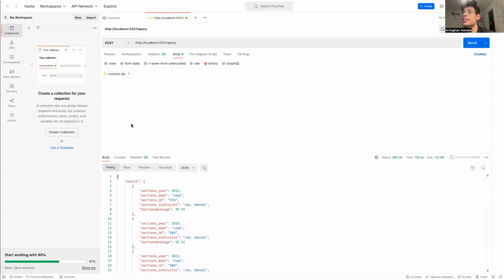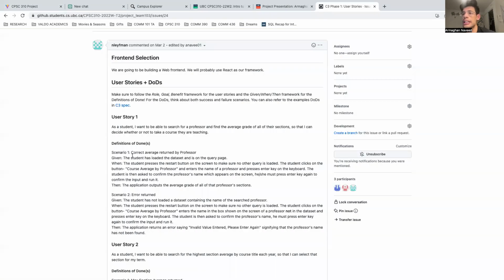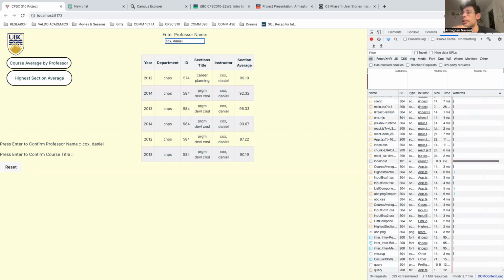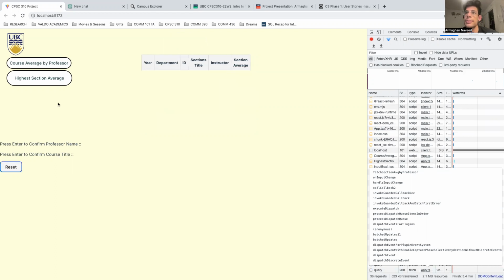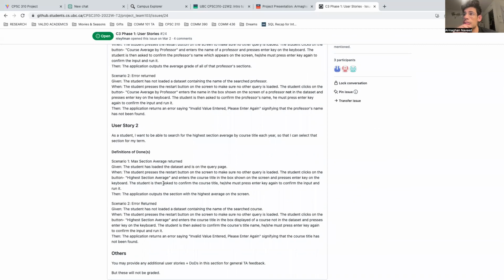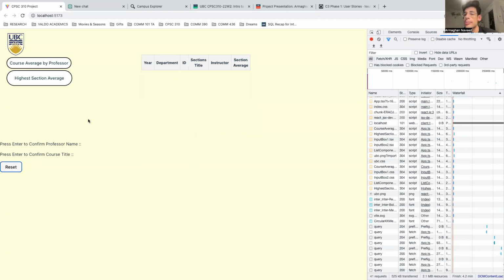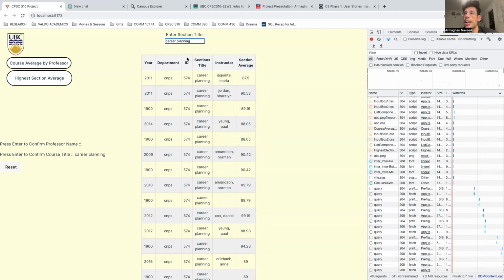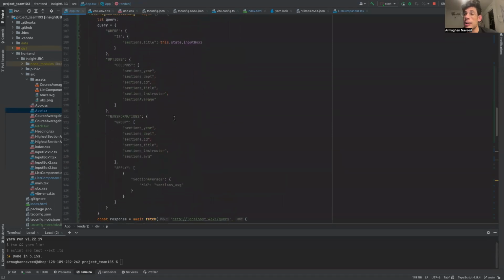CPSC 310 Project UBC- Group 103